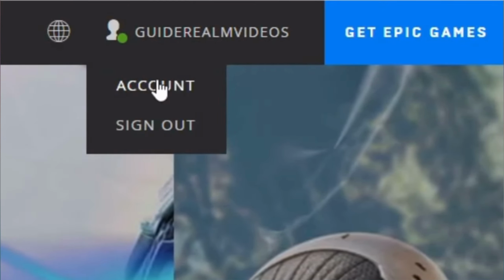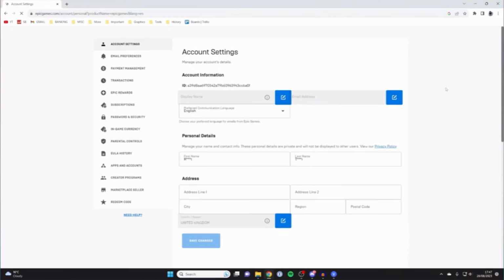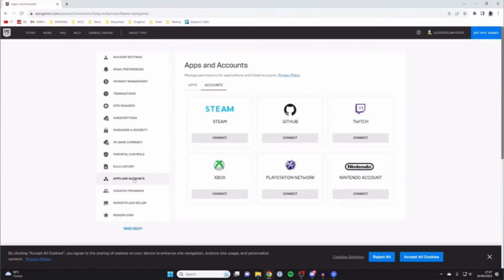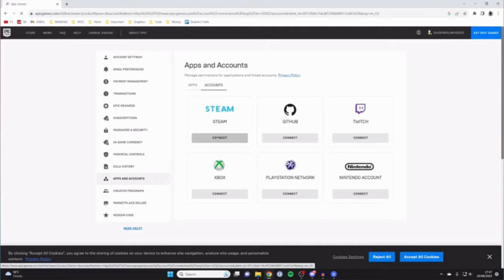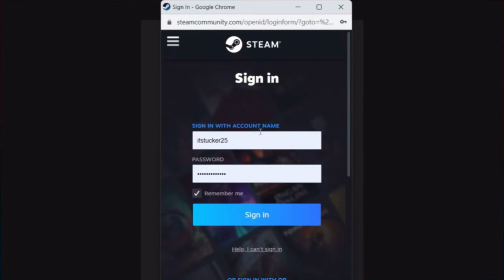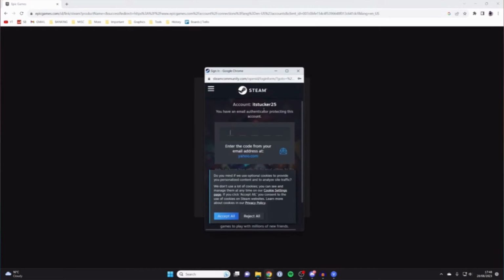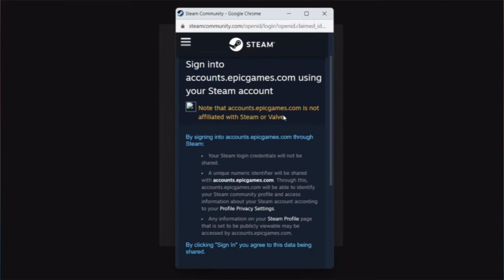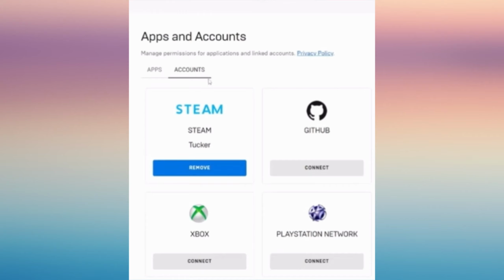How To Add Epic Games to Your Steam Games Library - Full Guide